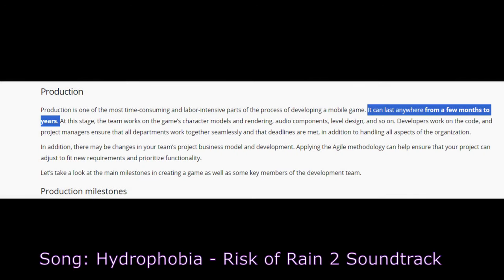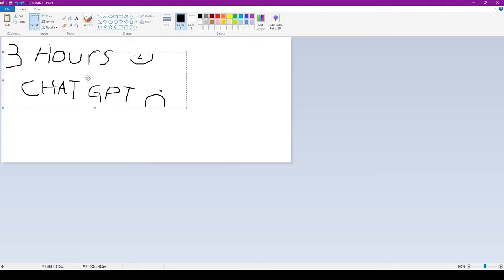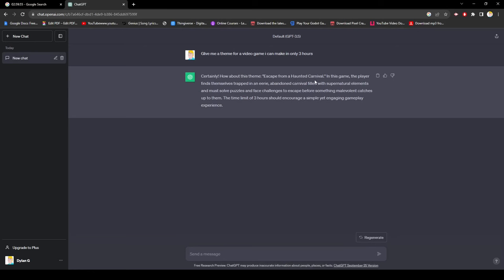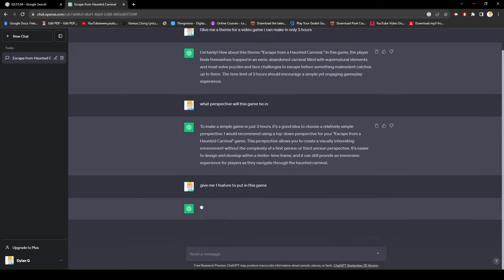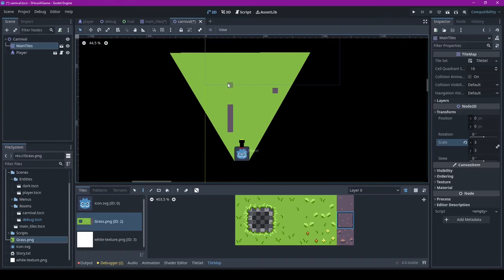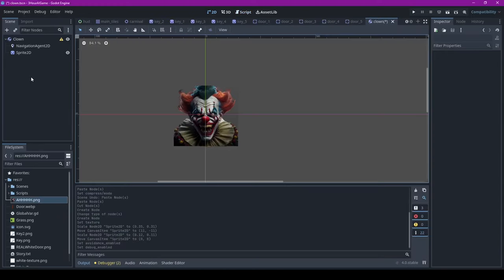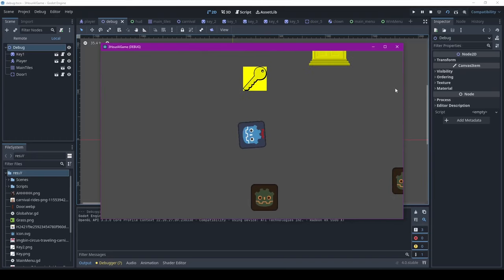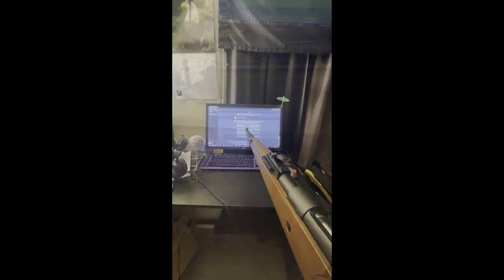I made a game in 3 hours using Chat GPT| Godot 4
I made a game with the "help" of Chat GPT, this was horrible and I wouldn't wish it upon my worst enemy, in this video you'll find my tale of woe.